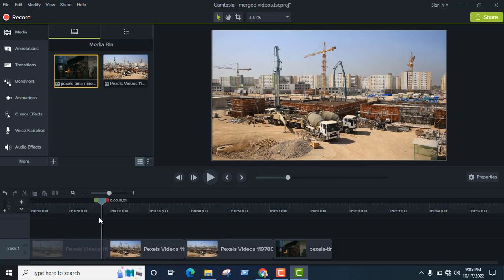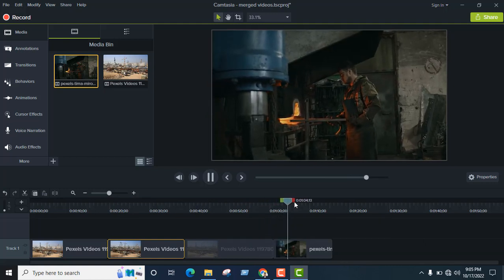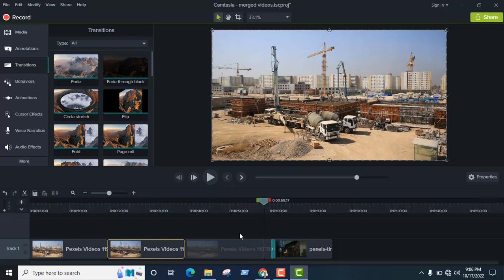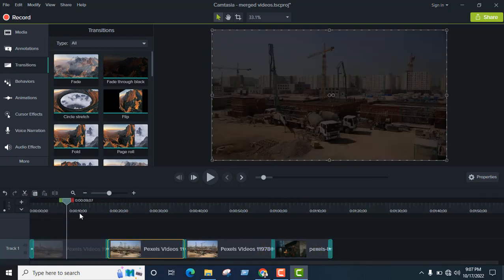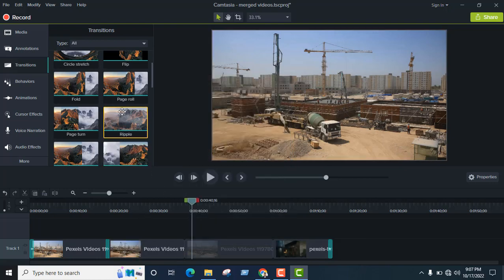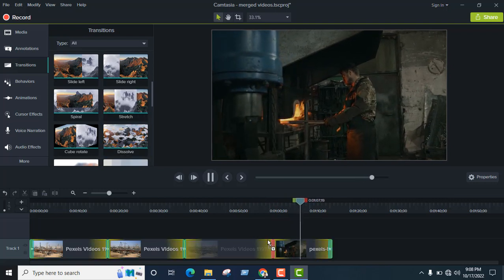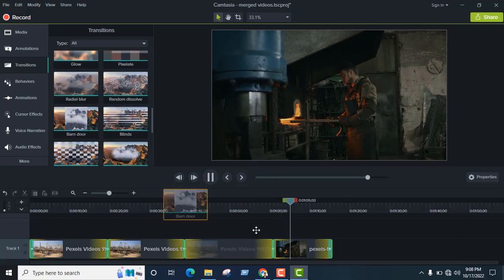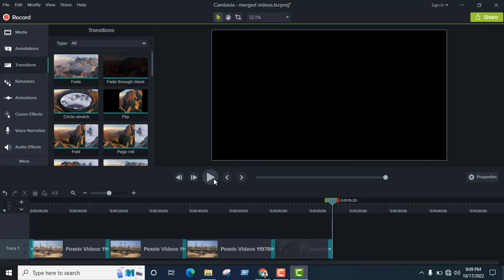Transitions in Camtasia Studio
🎥 **Welcome back to Krishno Dey!** 🌈 Elevate your video editing skills with this in-depth tutorial on creating seamless transitions in Camtasia Studio. Transitions add polish and professionalism to your content, making it engaging and visually appealing.

- Exploring Camtasia Studio's transition library
- Applying and customizing transitions between clips
- Creating smooth and professional-looking video transitions
- Advanced tips for enhancing your video editing with transitions